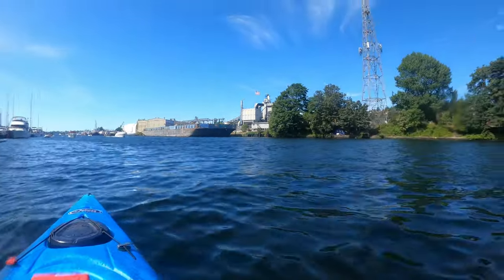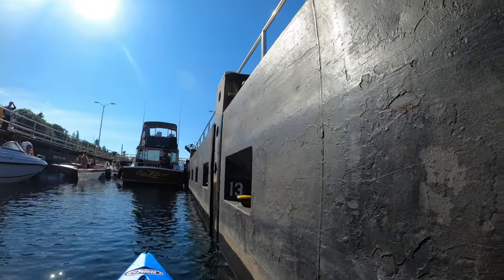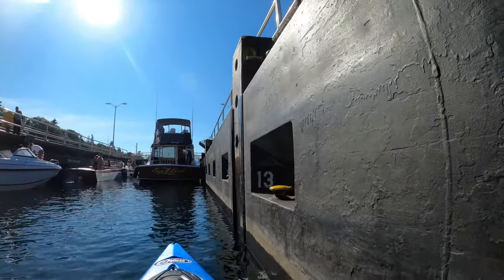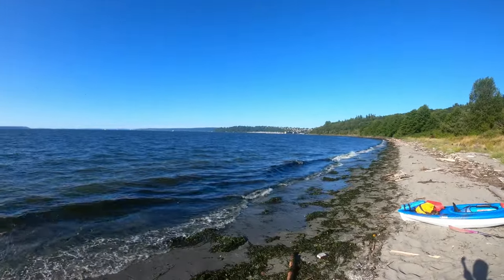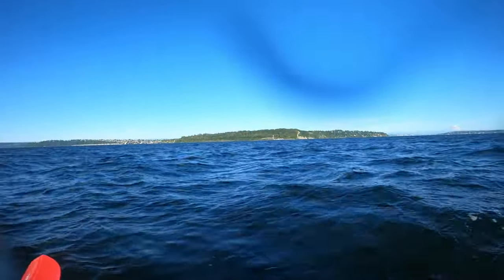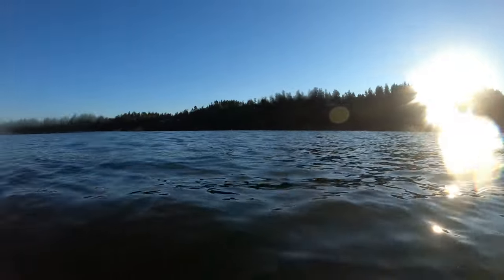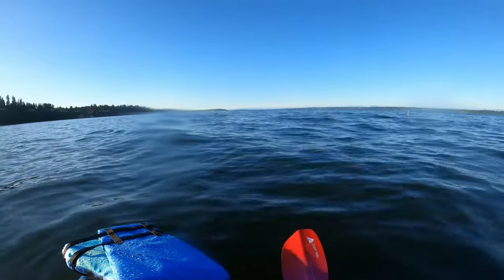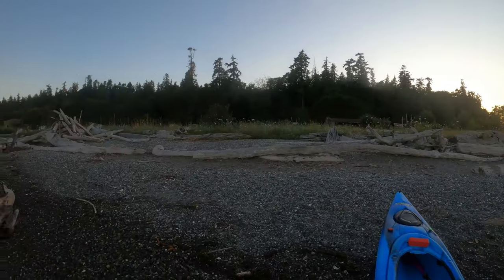Kayaking The Puget Sound: Seattle To Bainbridge (21 Miles)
EDIT: WARNING! This video got a lot more views than I expected and I want people to know that kayaking across the Puget Sound can be very dangerous without proper training and equipment! I myself did this at a time when I was an amateur kayaker with inadequate gear. I survived, but I do not recommend what I did. Please read below for more details on safety concerns.

On 7/19/20, I kayaked from Seattle to Bainbridge Island and back

My route (reverse on return):

Fremont Cut - Ballard Draw Bridge - Ballard Locks - Discovery Park - Rolling Bay - Fay Bainbridge Park

The whole journey was 21 miles and took me 10 hours including breaks. It took just over an hour (3 miles) to cross the Puget Sound each way between Discovery Park and Rolling Bay.

SAFETY CONCERNS

It is YOUR responsibility to have necessary gear and training. I am not a qualified kayaking expert and I am not liable for your kayaking decisions.  This is meant to be an introduction to the dangers of kayaking. Please receive proper training from a qualified instructor and don't do this as your first trip!

Kayaking in the Puget Sound from Bainbridge to Seattle poses many risks. There are at least several issues:
- waves and rocks
- cold water
- currents
- cargo ships

The sound is usually very choppy. I would not use a recreational sit-in kayak because they can become swamped and filled with water, even with styrofoam inserts. Become familiar with your kayak and choppy water. Take a kayaking class and practice self-rescue. Don’t kayak alone, in case something happens and despite your training, you still aren’t able to get back in your kayak. Also, check the weather forecast beforehand. In my experience, the water tends to get especially choppy with strong currents around capes, points, and peninsulas around peak ebb and flow in between high and low tides. These formations also tend to be rocky; you could hit a submerged rock and flip your kayak, hit your head, be separated from your kayak, and drift away in the rip current. I recommend not taking an inflatable since they can tear.

Puget sound fluctuates between 45 and 55 degrees throughout the year. It may be warm in your kayak, but if your kayak flips over and you can't reach it, you will die of hypothermia before you reach the shore if you're any significant distance away. You lose body heat 25x faster in water and you can die in a matter of minutes in water that cold. Simply falling into water that cold can induce a cold shock response where your body locks up and you drown. Dress for immersion, in the event that something goes wrong. It's essential that you at least wear a full-body wetsuit. If the water temperature is less than 50, you should wear a drysuit instead. Check the water temperature before you go. Wear a life preserver as well. Wetsuits are naturally a bit buoyant, but are not a replacement for a PFD. There are PFDs that are engineered to not get in the way of kayaking strokes and only cost marginally more than a normal PFD.

You should consult an expert about currents in Puget Sound and check the schedule for tides and currents where you are going. If you are already pushing yourself close to the point of exhaustion, currents can add unexpected difficulty that make it impossible to reach safety, especially in a slower kayak like an inflatable or a sit-on-top.

Commercial vessels are also very dangerous. Elliot Bay is a huge shipping corridor. Large freighters are like trains. It takes them miles to stop or turn and they go very fast. They also have the right of way in shipping lanes. Don’t assume they can see and avoid you. Don't cross the Puget Sound at night like I did. However,  buy deck lights just in case you end up needing to kayak at night. Also, buy a VHF radio and learn how to use it to communicate with the coast guard and other vessels. Powered boats (including freighters) have lights on at night: a forward-facing white light, a green light on the starbird (right) side, and a red light on the port (left) side. However, it can still be difficult to gauge their distance and speed at night.

Quick summary:
- Take kayaking lessons from an expert
- Don’t kayak alone
- It is hard to gauge distances at night and easy to get lost
- Know how to get back in your kayak
- Freighters have the right of way. They are incapable of stopping or turning.
- Inflatable kayaks are slow and fragile, recreational sit-in kayaks can become swamped, sit-on-top kayaks are slow
- Be aware of currents
- Cold water quickly kills with hypothermia or cold shock response

Essential gear:
- Sea kayak, specifically designed for ocean waves
- PFD (personal flotation device)
- Drysuit (preferred) or wetsuit
- Spare paddle
- Waterproof VHF marine radio
- Bilge pump
- Deck Lights
- Kayak repair kit
- First aid kit
- Ample food and water
- Sealed cases and/or drybags, tied to the boat w/ rope
- external battery pack for phone
- headlamp
- Spare ropes